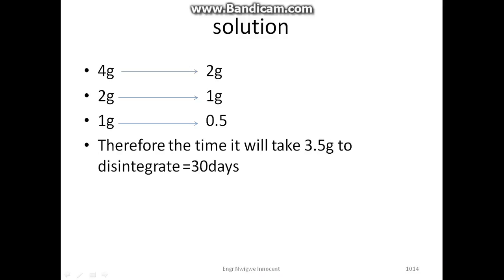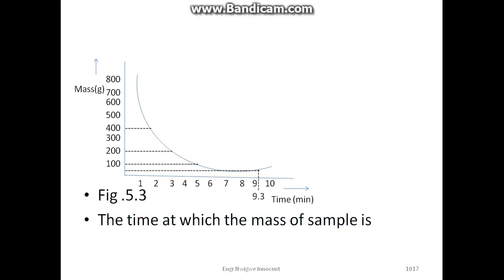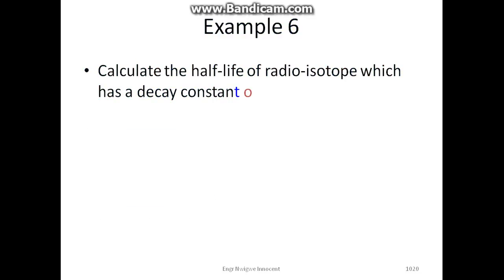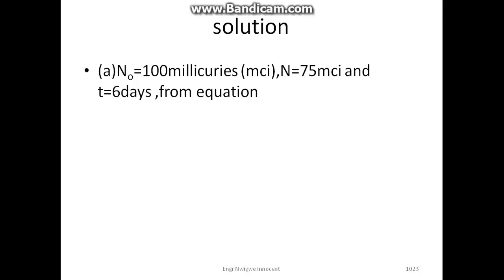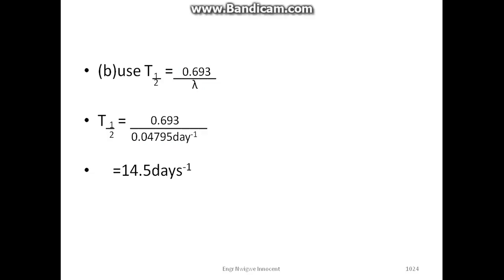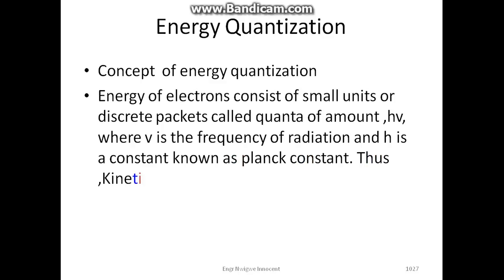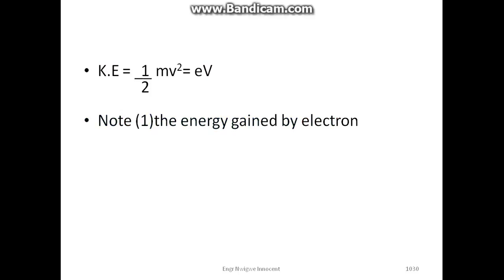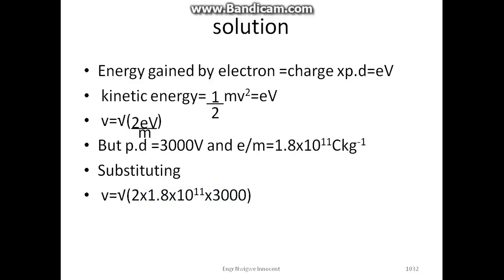radioactive half life 2 and electron energy